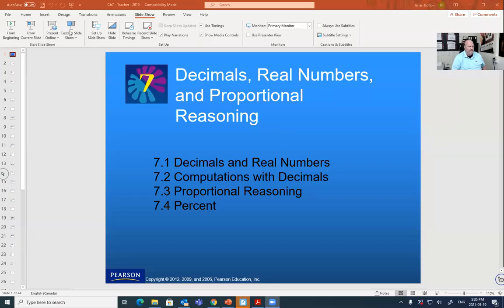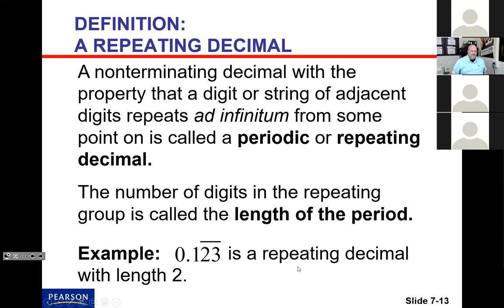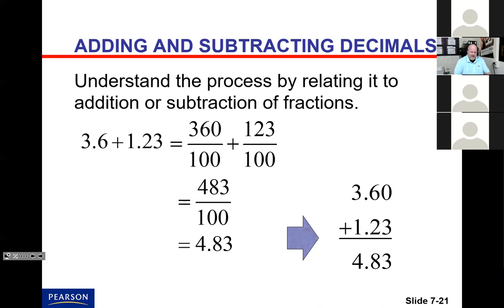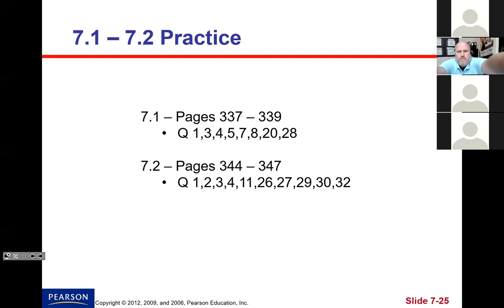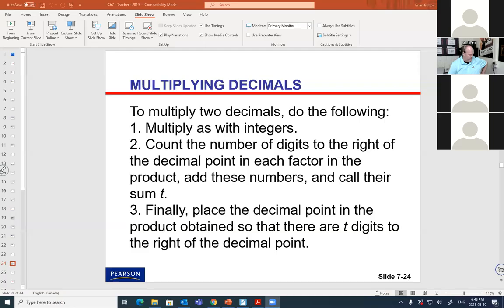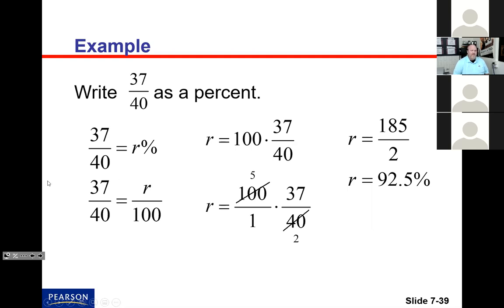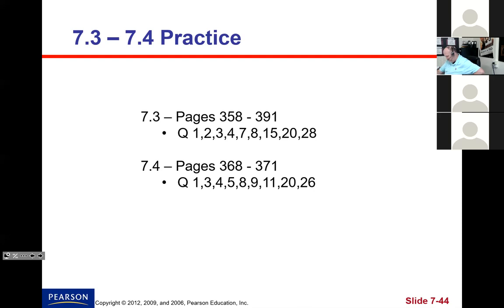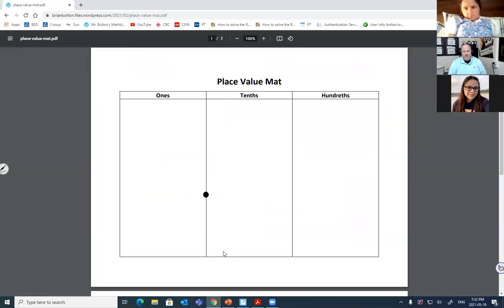May 19 Zoom